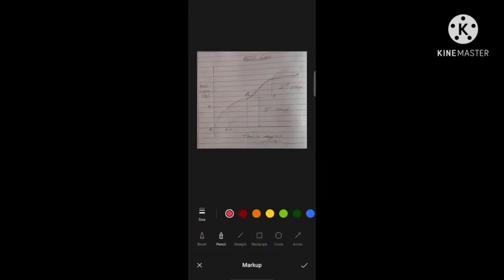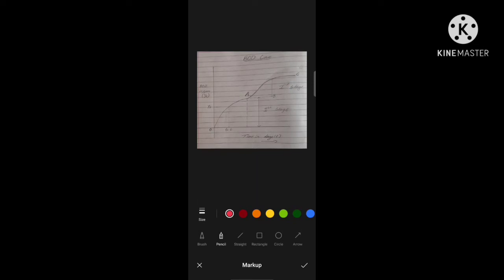BOD curve analysis